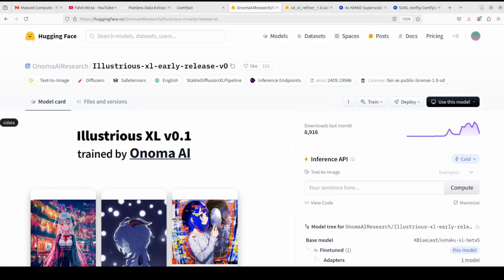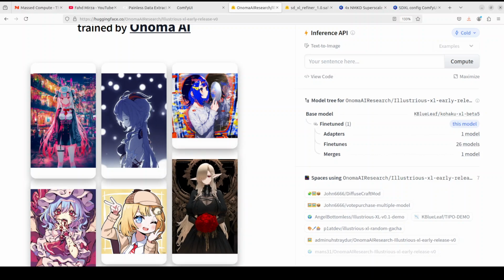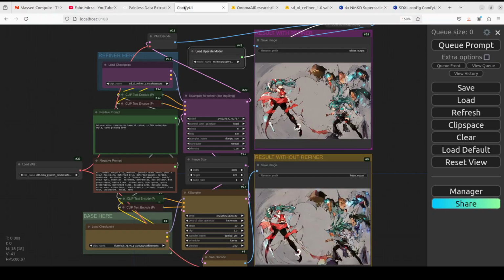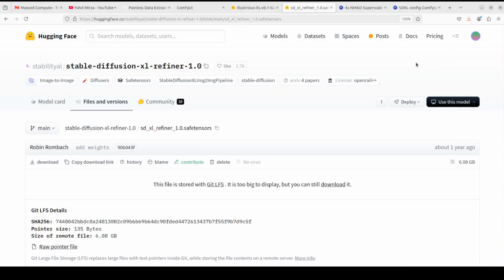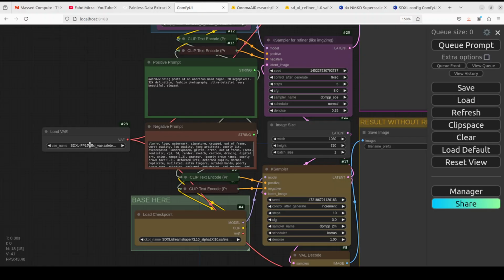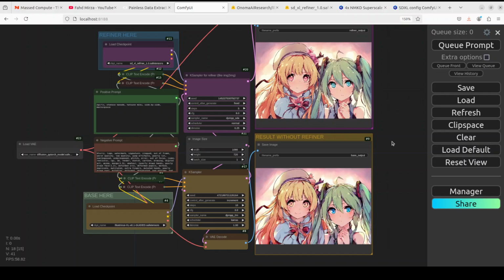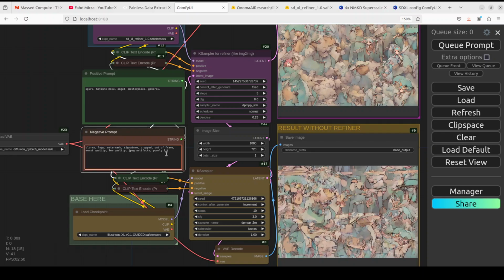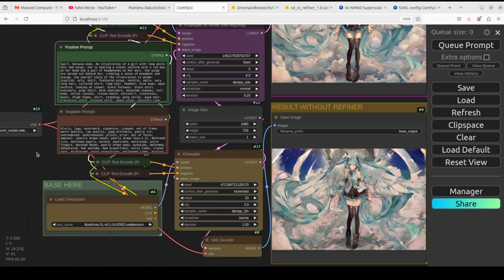Illustrious - Anime Generation Model - Install with ComfyUI Locally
This video shows how to locally install text-to-image anime image generative model, called Illustrious with ComfyUI.